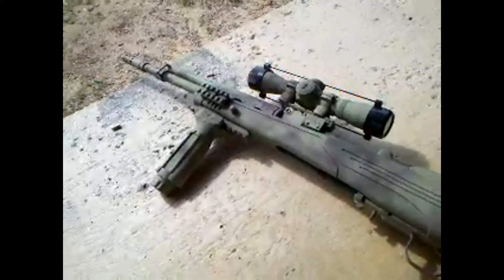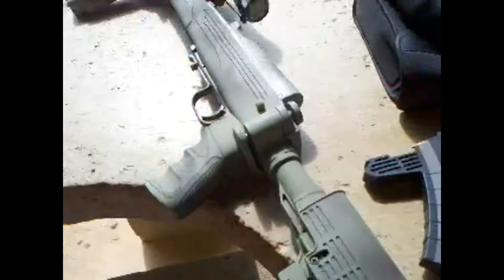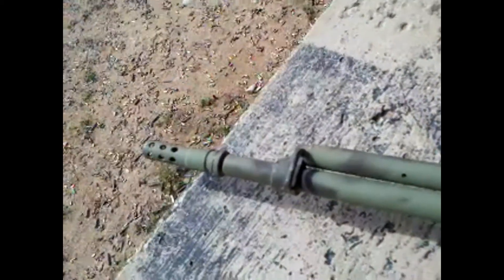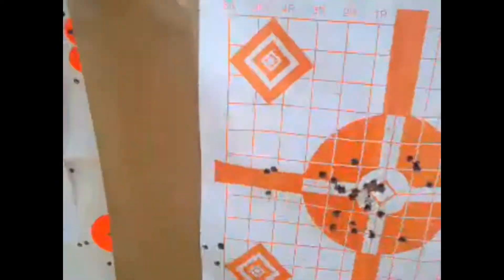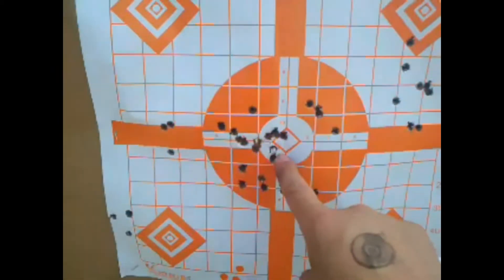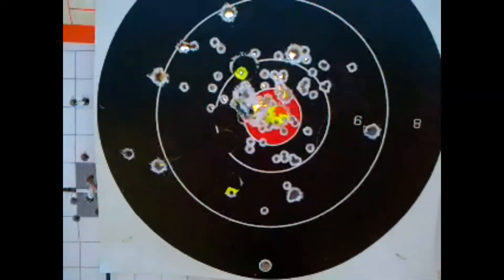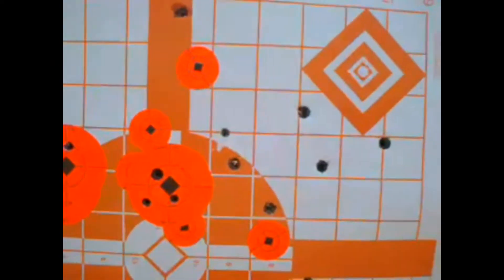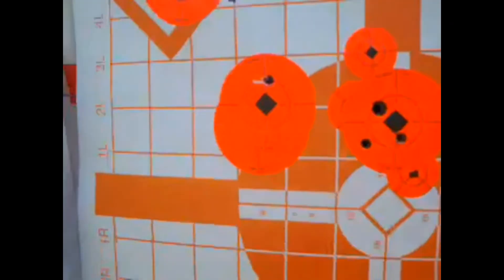SKS Range Time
I took the SKS out along with the M77PS. I love shooting the shorty SKS. Fun rifle and didn't need to break the bank.